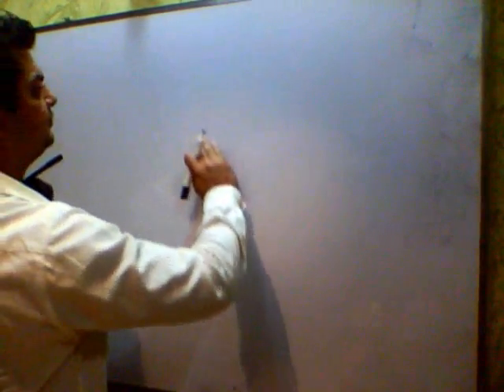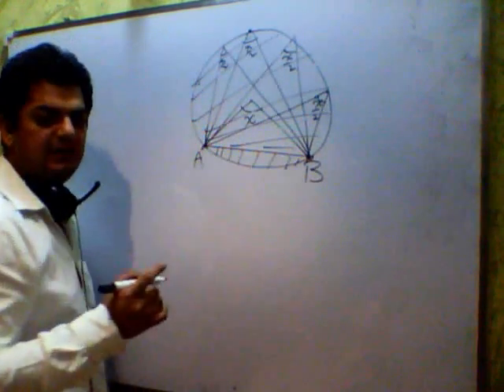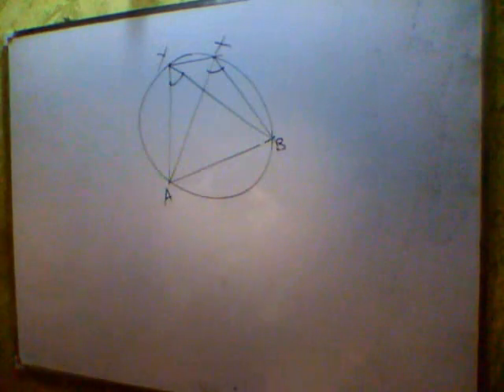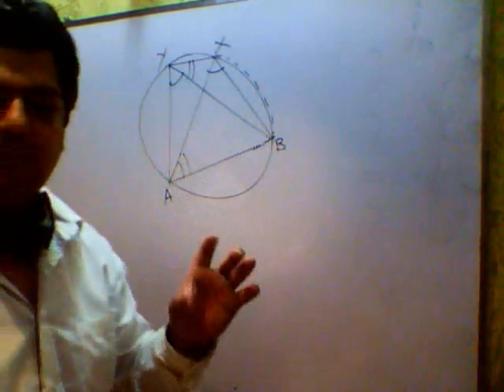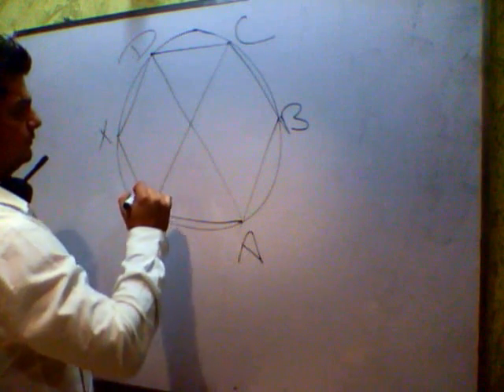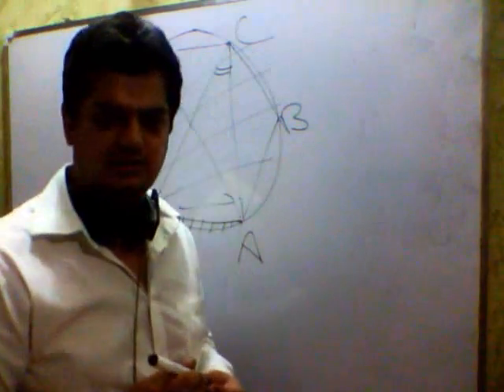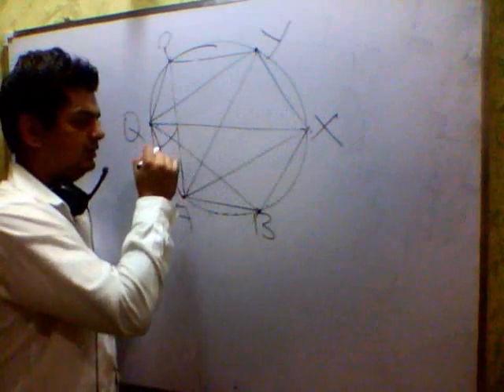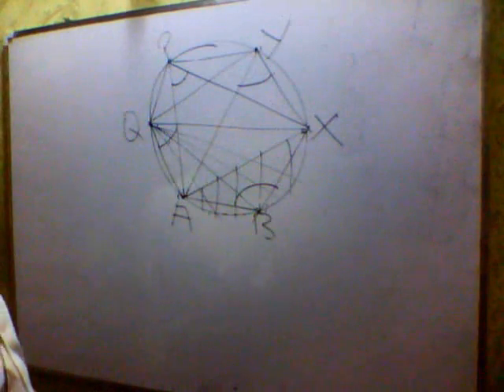cicle part 7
practice of angle in the same segment